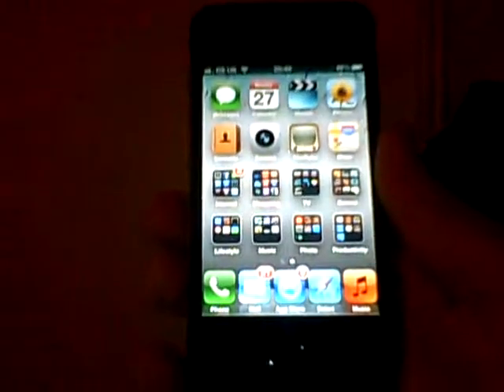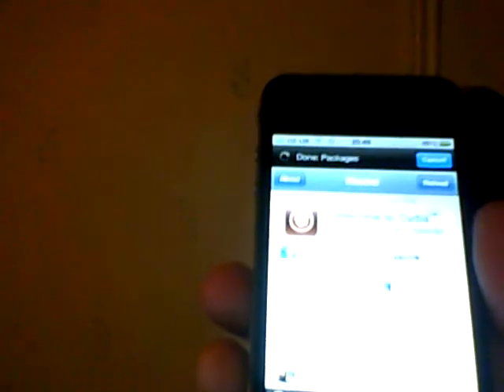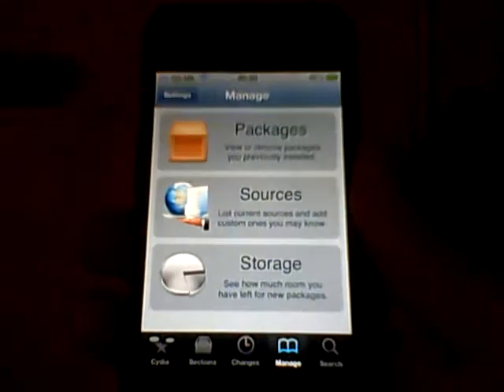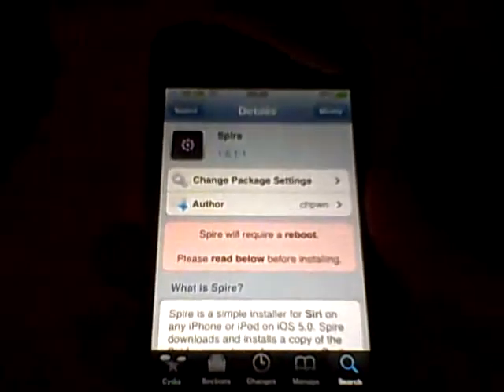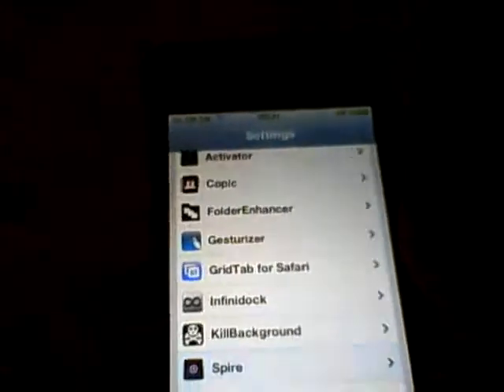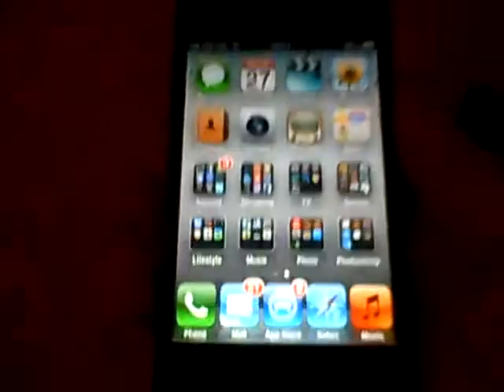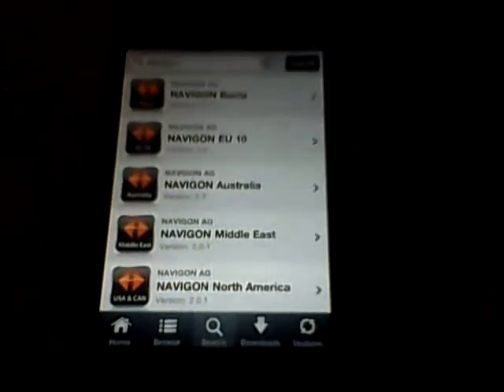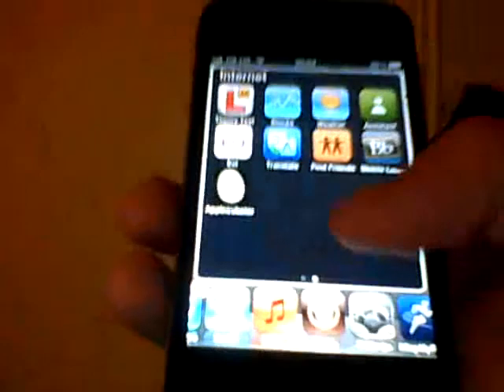HD How to Jailbreak with the SPIRE PROXY SERVER on the iPhone 4 FREE APPS INSTALLOUS.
In this i describe a step by step guide to Jailbreak a iphone and add installous, with Spire Free proxy server SIRI PROXY WILL WORK
@tdazza twitter updates this SIRI PROXY WILL WORK
I Need your email so that i can send you certificate and proxy  via you safari
Make sure you remove any other certs previously installed.
Download iFile from Cydia (repo.insanelyi.com) and go to and delete /var/mobile/Library/Preferences/com.apple.assistant.plist
Respring your Device and don't forget to turn on Siri in Settings
 Enjoy Siri. If it doesn't work, try a couple of times. If still not, it will within 24hrs. If you're having trouble iMessage me!!!